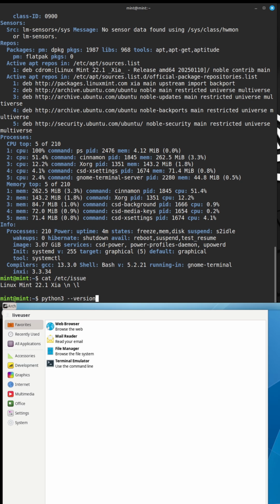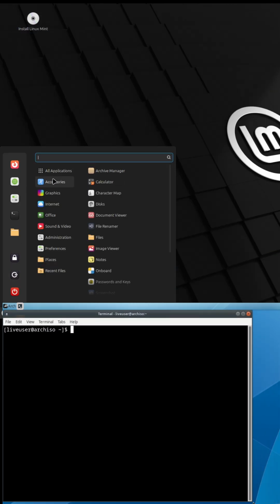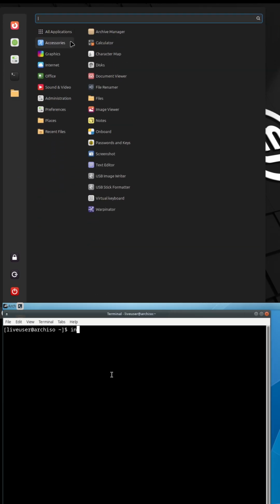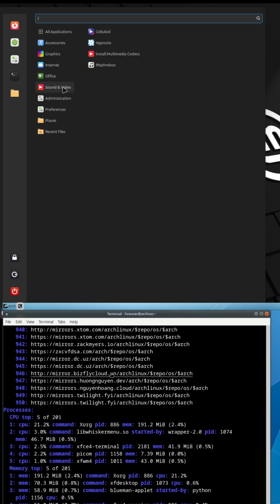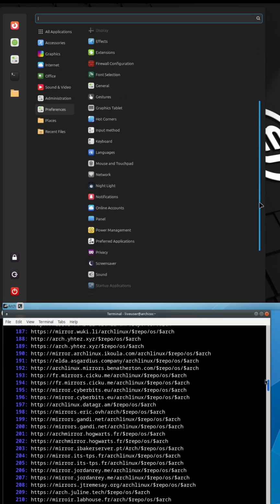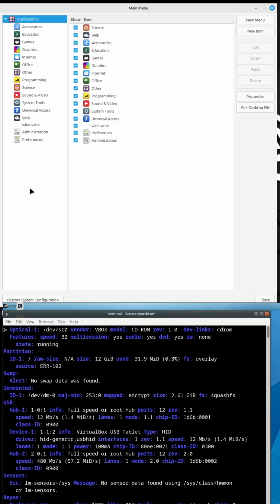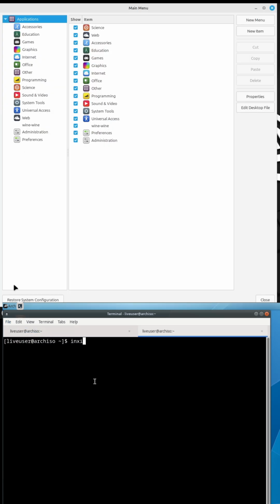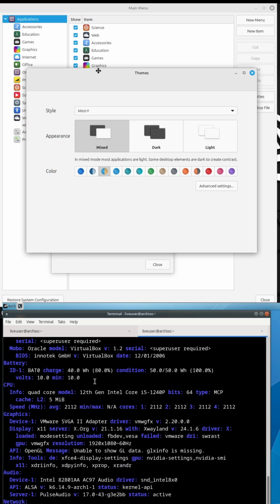Linux Mint vs Arch Linux: The Ultimate Comparison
Are you trying to decide between Linux Mint and Arch Linux? In this video, we provide a comprehensive comparison of these two popular Linux distributions to help you make an informed decision.

What You'll Discover:

Installation: How do their setup processes differ?

User Experience: Which is more suitable for beginners or advanced users?

Software Availability: What are the differences in package management and repositories?

Update Model: Stable vs. rolling releases – what does it mean for you?

Customization: How much control do you have over your system?

Community Support: Where can you find help and resources?

By the end of this video, you'll know exactly which distro aligns with your needs.